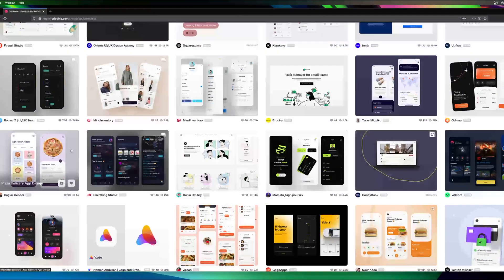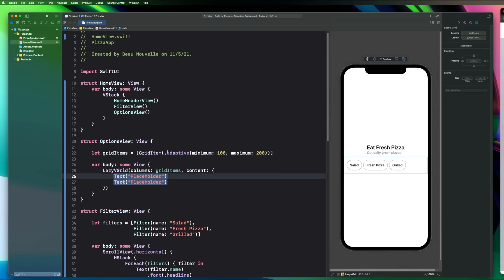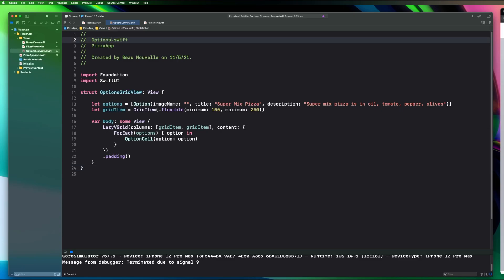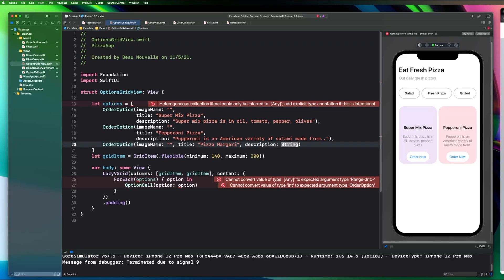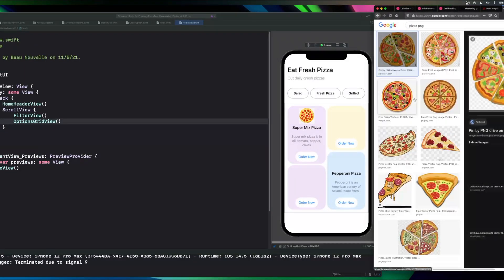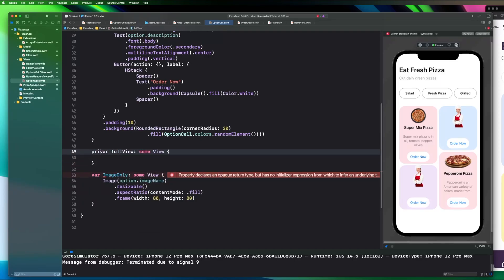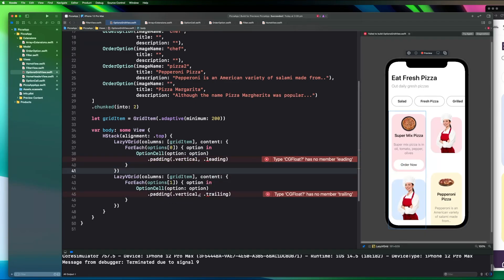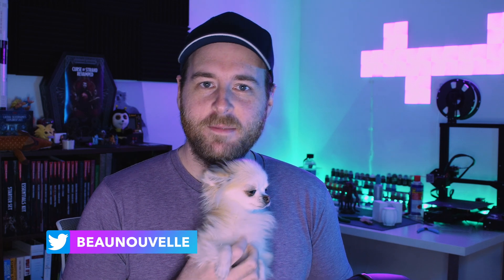SwiftUI: How to Make a UI for a Food Ordering App - UberEats / Deliveroo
This time around I take you through creating the UI for a pizza ordering app in SwiftUI. I found this design on Dribbble and decided it was a good candidate for this speed coding video.

Lots of apps out there like Deliveroo or Uber for ordering food. If you'd like to have a go at building your own, follow along!

I learned a few new things about LazyVGrids (and their limitations).

If you know how to create a staggered type of grid with different cell sizes in a more efficient way than I did, please let me know!

I hope you learn something new, and the comments are always open for questions.

I love doing this style of video as it gives me lots of practice, they’re easy to edit, and I try to make them nice to have on in the background.

This is my 11th video and we have about 120 subs so far! I’ll do a channel update when we get to 1000!

P.S. Maple has her first YouTube appearance in this one!